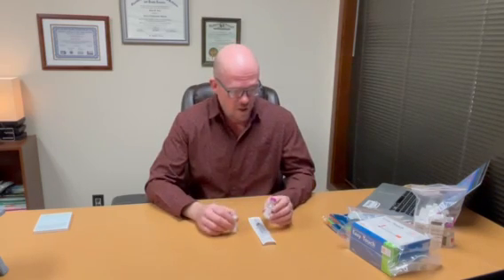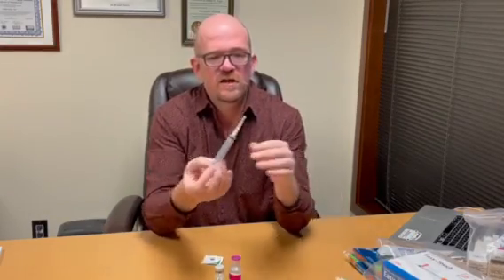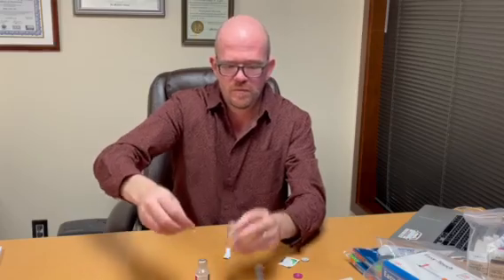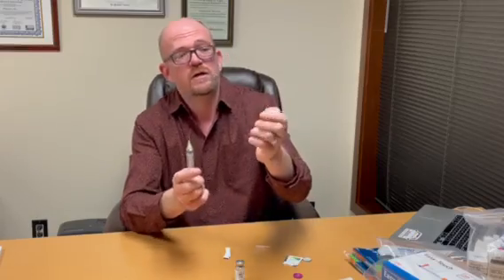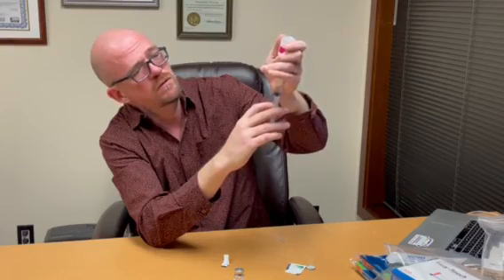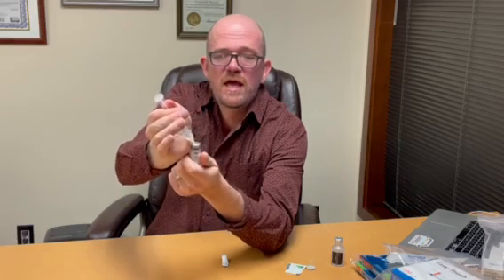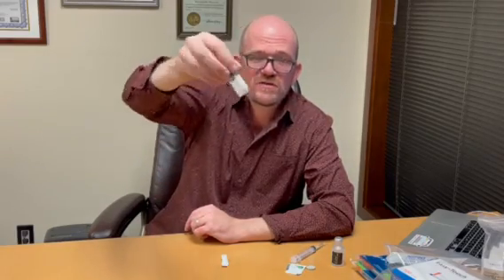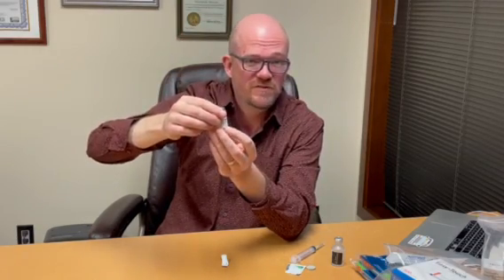How to Reconstitute BPC 157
Learn how to reconstitute BPC 157 in this how-to video from Dr. Faler at Anti-Aging Northwest.

BPC 157 has a number of benefits including assisting in ligament and tendon healing, gut tissue repair in IBD or ulcers, and accelerating bone healing.